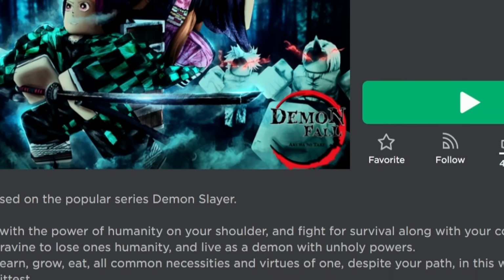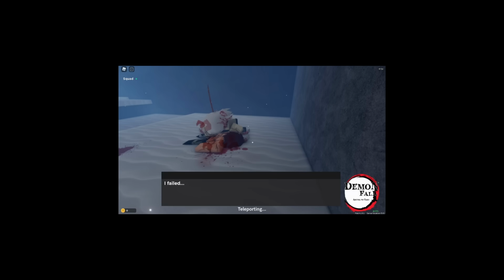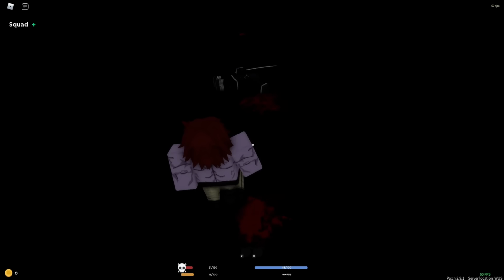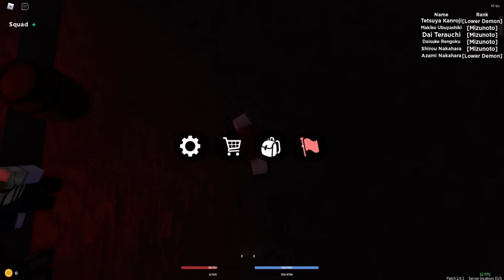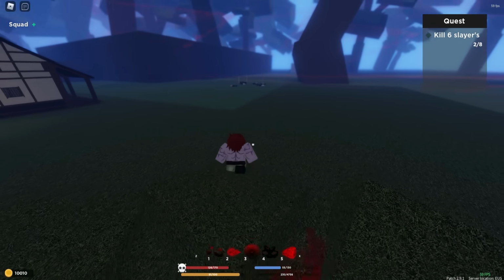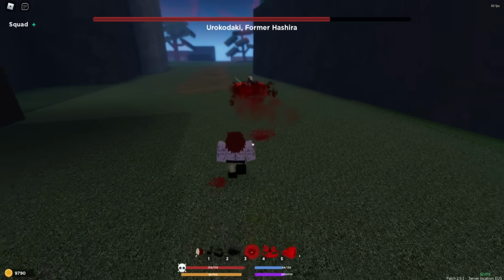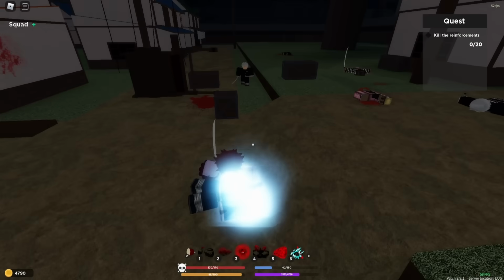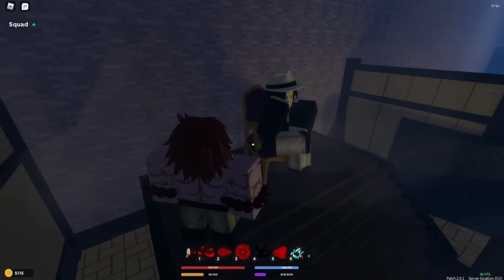Demon Fall Going From Noob To Gyutaro In One Video...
Demon Fall Going From Noob To Upper Moon 6 Gyutaro in one video... To become Gyutaro we first have to obtain the blood sickles demon art, then proceed to slay a Hashira by completing the demon fall demon storyline.

Demon Fall is a new roblox demon slayer game that includes many breathing styles like Flame Breathing based off of Rengoku, Water Breathing based off of Tanjiro and Giyuu, Thunder breathing based off of Zenitsu, and many more breathing styles like mist breathing, wind breathing, sun breathing and moon breathing. In Roblox demon fall, there are also demon art styles like Akaza art, String art, Shadow Art, black lightning art, and many more. In Demon fall you can take on the storyline and try to beat the slayer exams.

🌟 Use Star Code KTG when buying Robux, premium, or gift cards